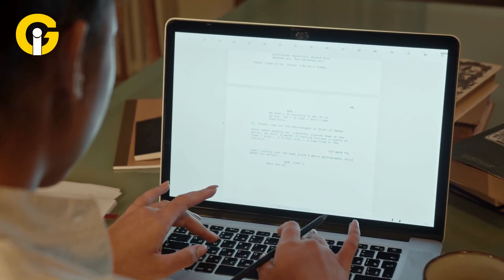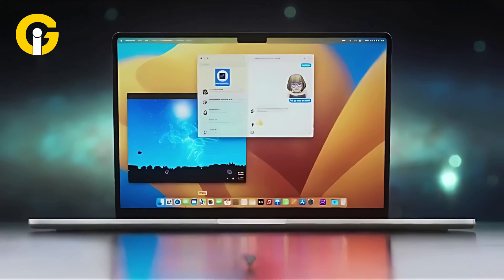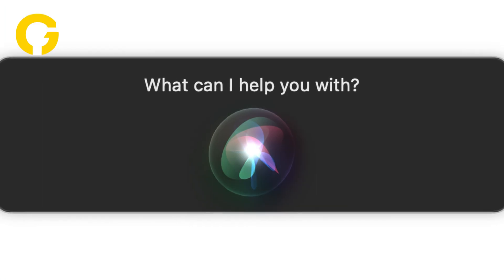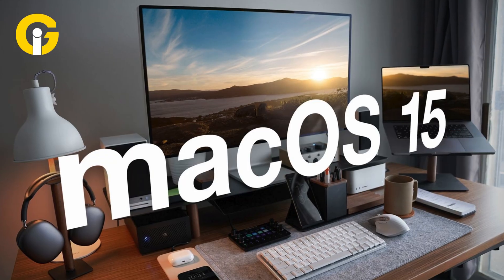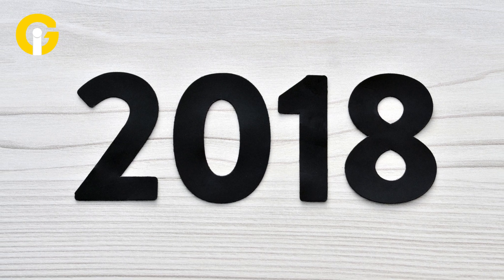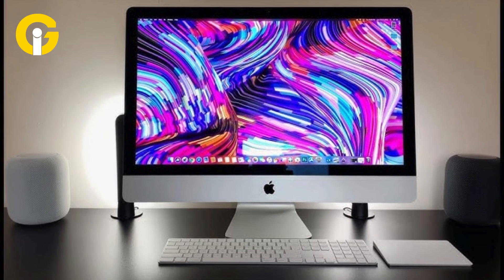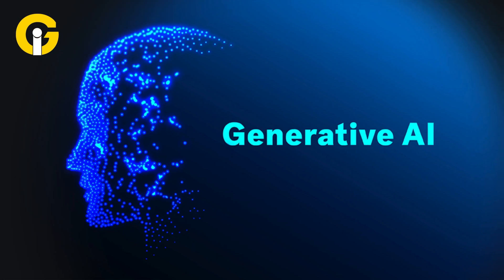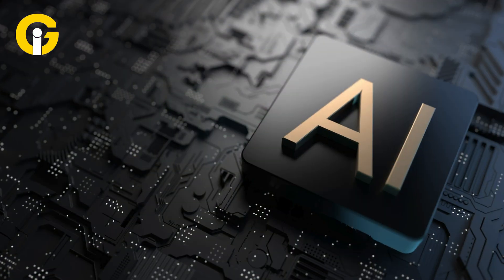macOS 15:Is Your Mac COMPATIBLE for SEQUOIA? | FULL GUIDE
The upcoming Mac operating system, macOS 15 Sequoia, which will have a substantial amount of artificial intelligence (AI) via Apple Intelligence, is scheduled for release this autumn. In addition to helping users write, take photos, and make Genmojis, this upgrade will provide a more intelligent and conversational Siri.
There's a strong possibility that your Mac, running macOS 14 Sonoma, will be able to update to Sequoia. Nevertheless, not every Mac will be able to run Sequoia, and only those that can will be able to take advantage of Apple Intelligence's new generative AI capabilities.